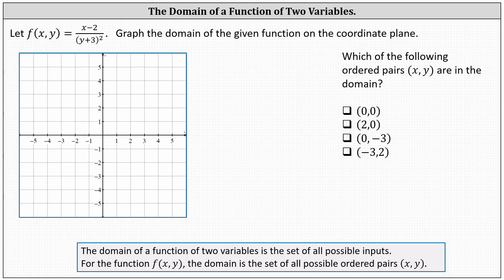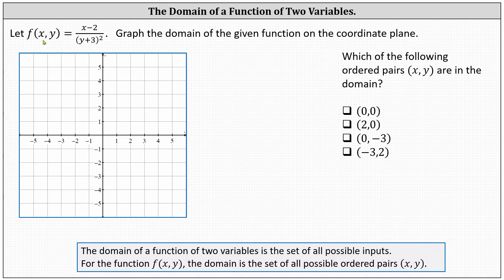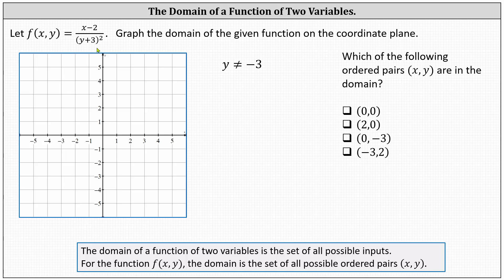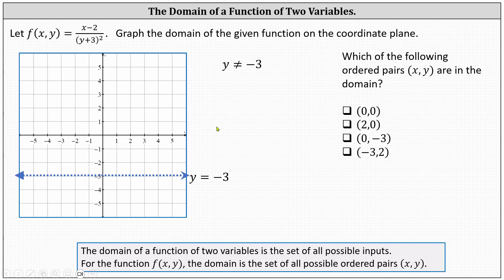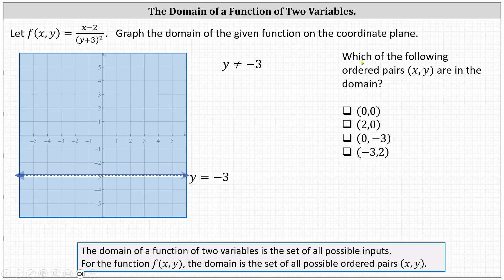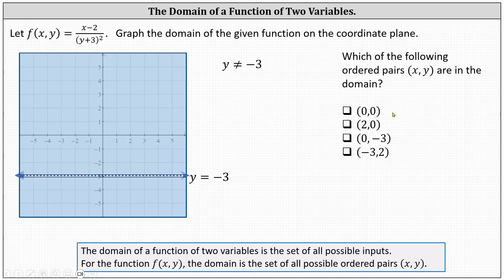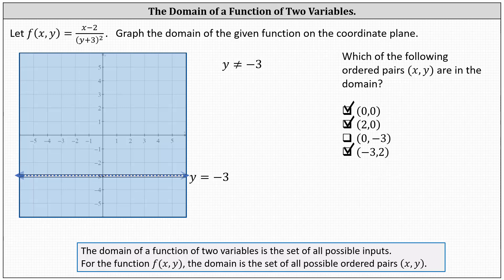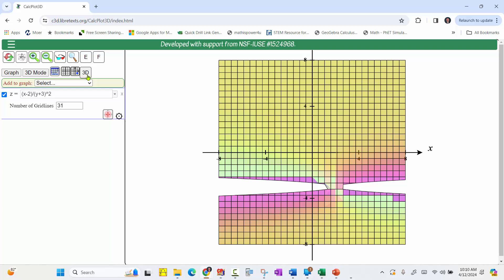Determine the Domain of a Function of Two Varaibles: Rational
This video explains how to determine the domain of a function of two variables.